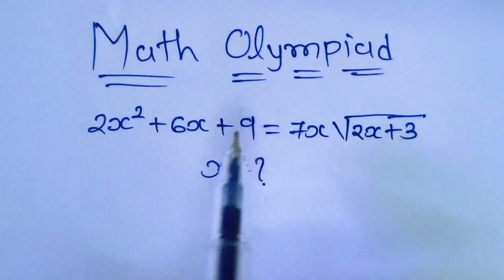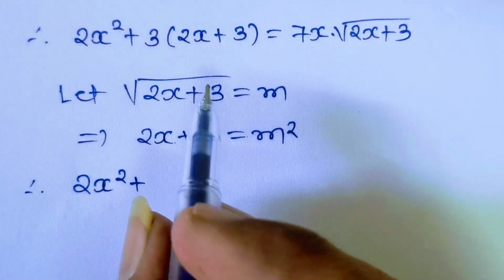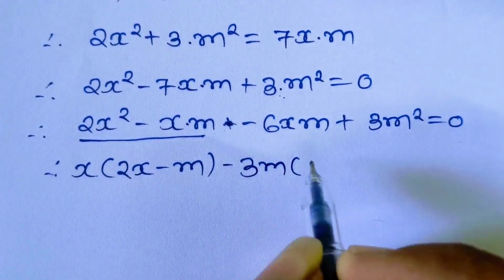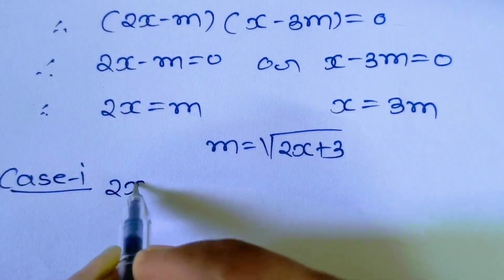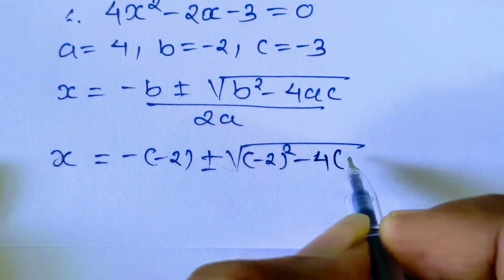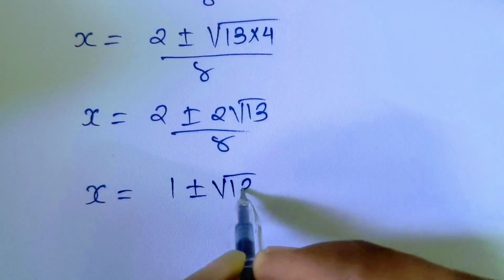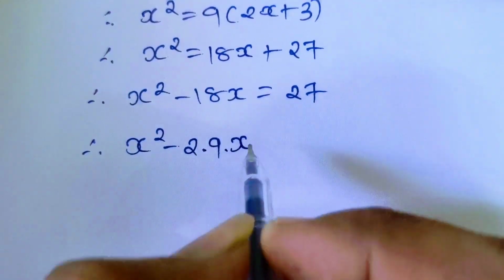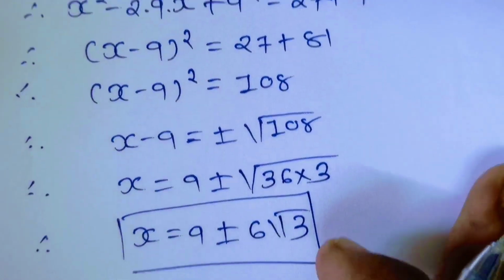Only 1% Can Solve This Math Puzzle || Math Olympiad